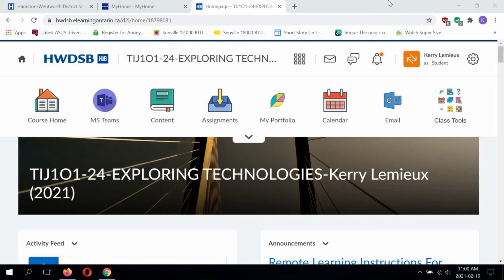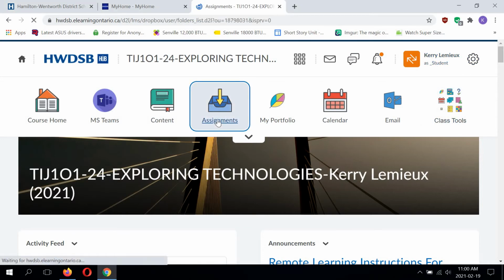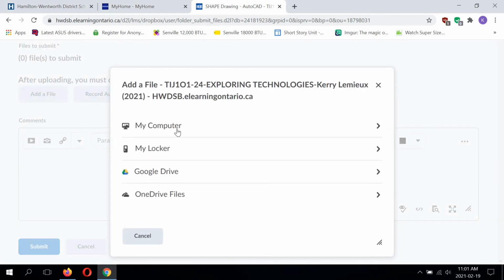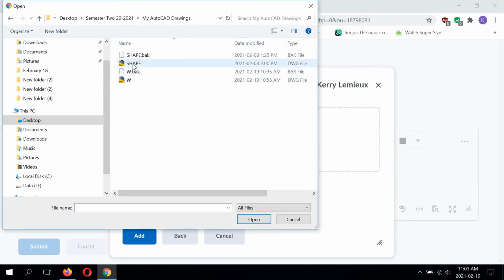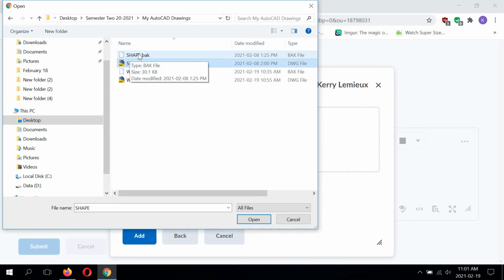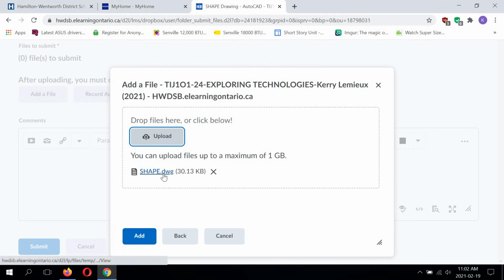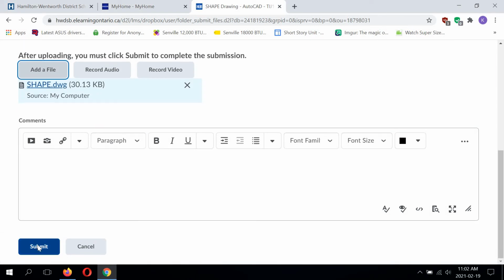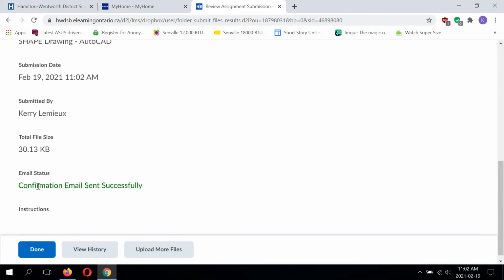TIJ1O1 - How To Submit AutoCAD Drawings To The Assignment-Folder Dropbox